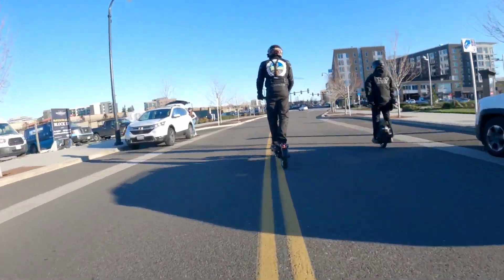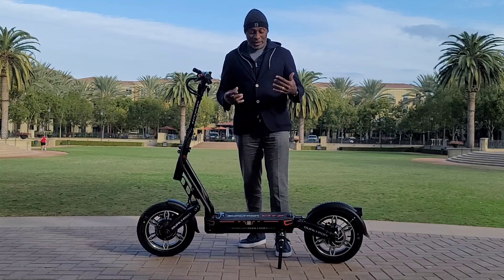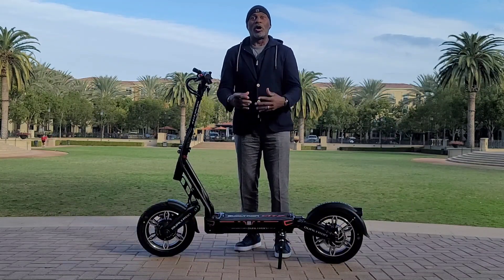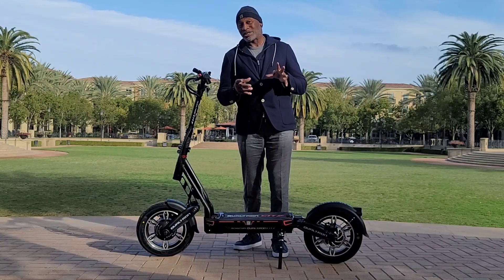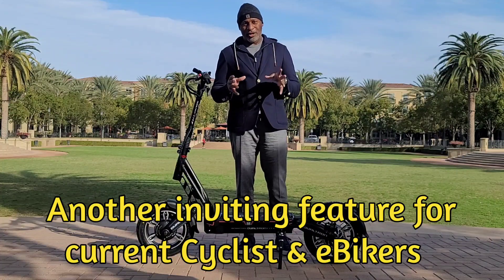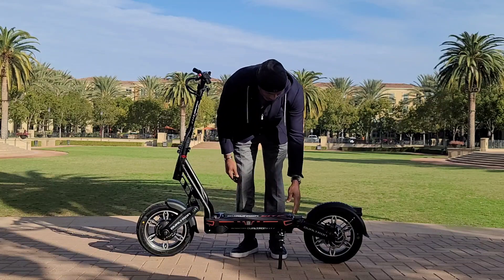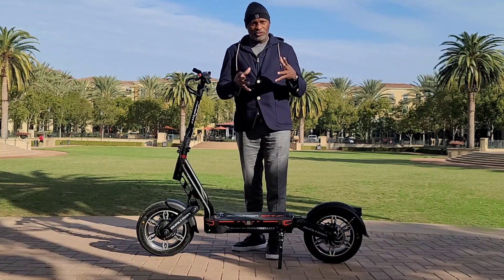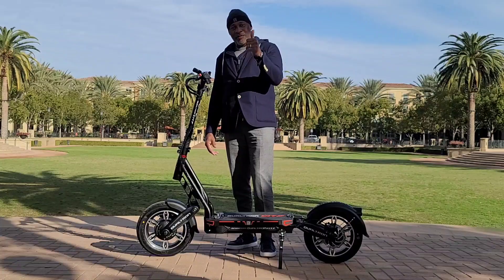New 2022 Dualtron CITY | WOW, AMAZING!!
First look at "A NEW Global Favorite..."